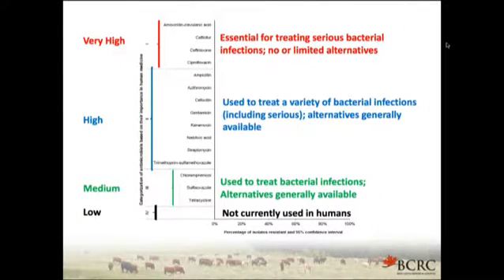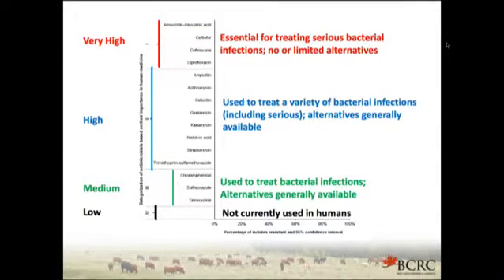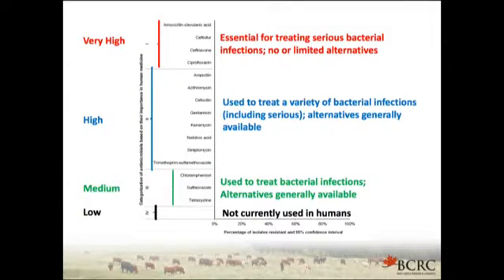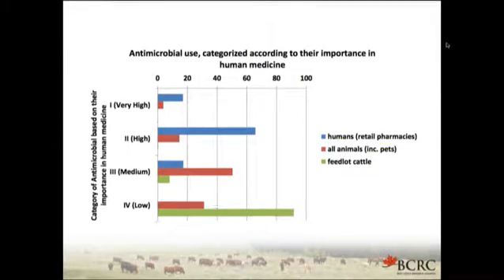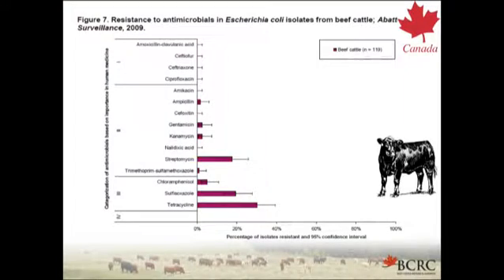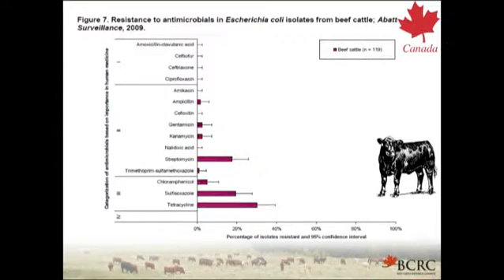This Country Called Agriculture Ep. 11 Part 2 - Consumer Perspectives on Beef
Joel Salatin from Poly Face Farms describes a consumer perspective on the current food system. Dr. Reynold Bergen discusses A & W Restaurant's decision to follow this consumer trend.